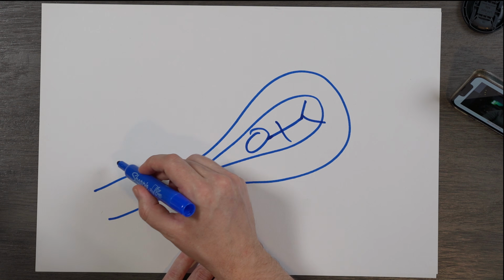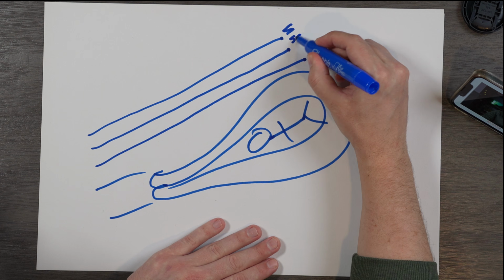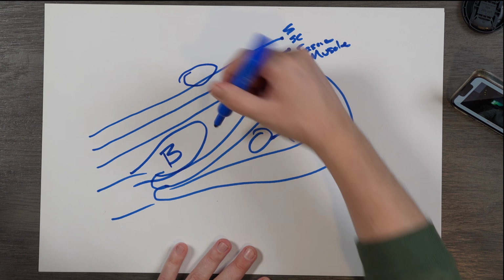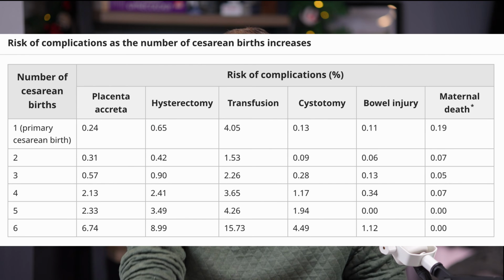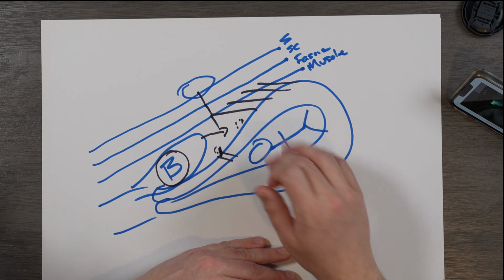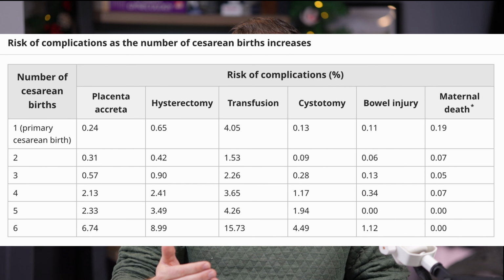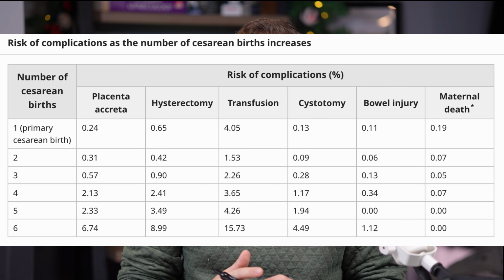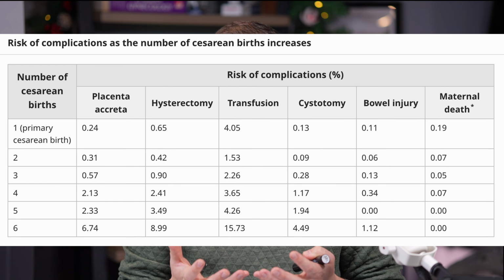How Many C-Sections can someone have safely?! By an OBGYN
Curious about how many cesarean sections someone can safely have? In this video, an OBGYN breaks down the risks and considerations.